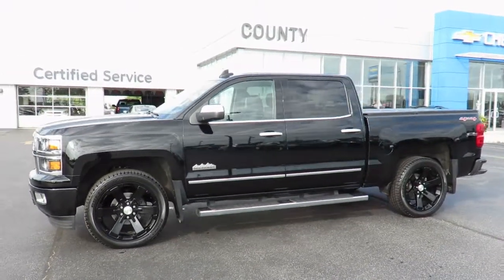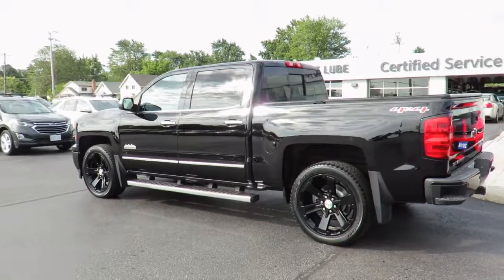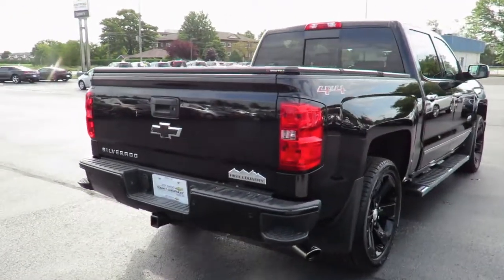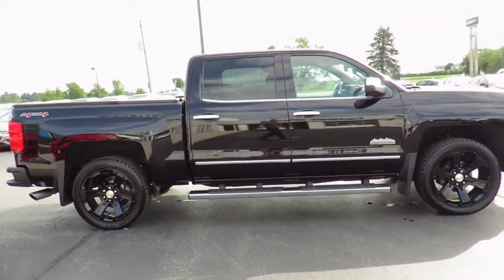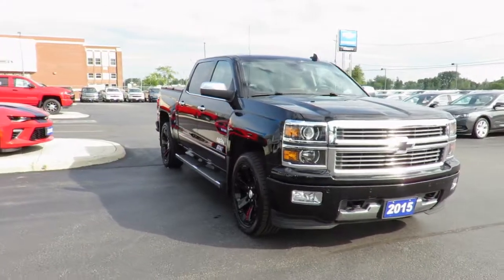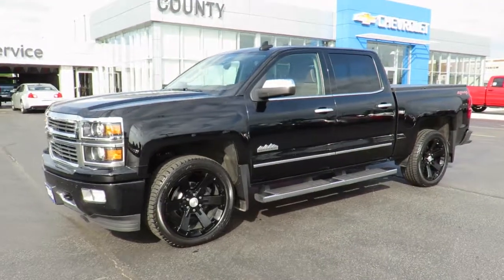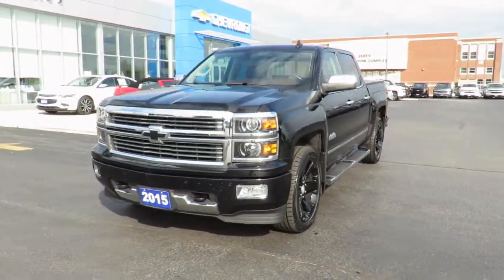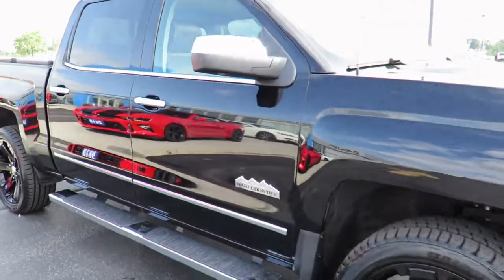2015 Chevrolet Silverado High Country 4WD Crew Cab Black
2015 Chevrolet Silverado High Country 4WD Crew Cab at County Chevrolet Essex